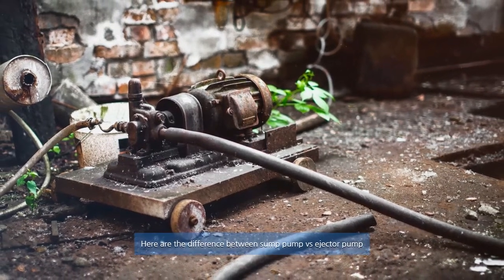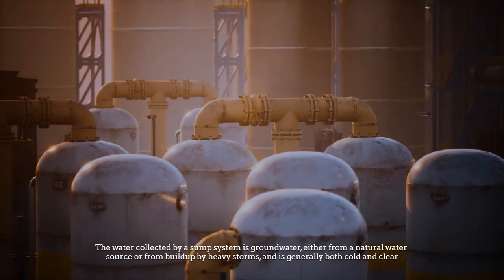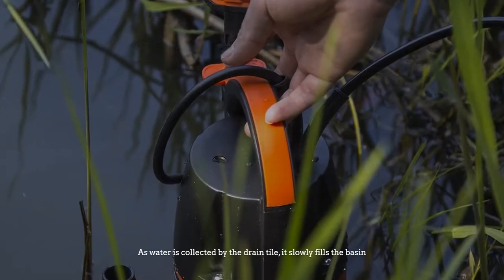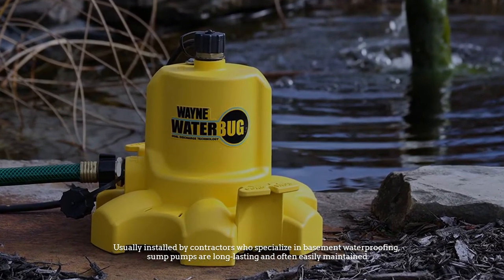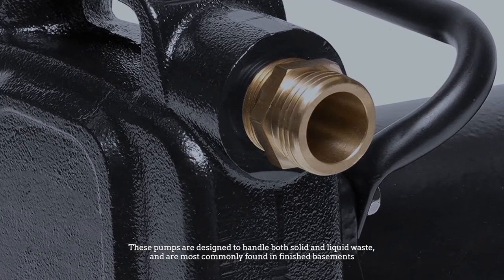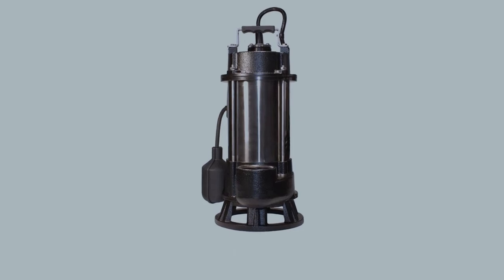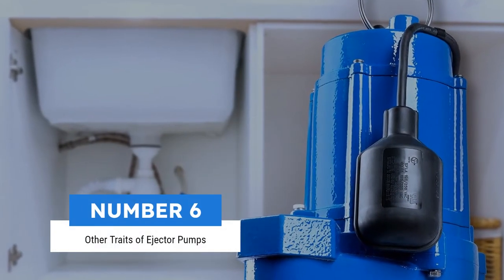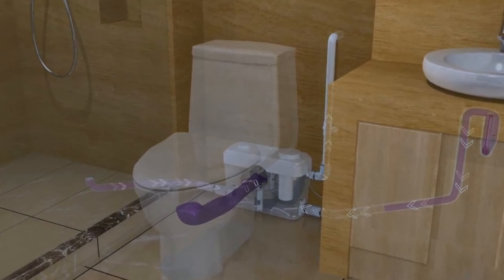Sump Pump vs Ejector Pump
Here is the difference between a sump pump vs ejector pump. So, let's go.
1.  Superior Pump 91250 1/4 HP Thermoplastic Submersible Utility Pump
2.  Zoeller M53 Mighty-mate Submersible Sump Pump
3.  Wayne RPP50 Cast Iron Sewage Pump
4.  BURCAM 401446PZ 3/4HP Complete Sewage Grinder Pump

NUMBER 1.

Sump Pumps
Sump pumps are small water pumps that are available in either pedestal or submersible models. These pumps protect your basement from flooding. The water collected by a sump system is groundwater, either from a natural water source or from buildup by heavy storms, and is generally both cold and clear. Flooding from excess groundwater can damage or destroy the contents of your basement and may lead to mold or mildew.

NUMBER 2.

How Sump Pumps Work
A tank at least two feet deep, known as a sump basin, is installed under the basement floor. The pump itself is connected to an interior or exterior drain tile system. As water is collected by the drain tile, it slowly fills the basin. Your sump pump activates when the water level reaches a certain height, triggering the float switch. Once the sump pump activates, it takes the excess water from the basin and pumps it out through a discharge pipe.

NUMBER 3.

Other Traits of Sump Pumps
Usually installed by contractors who specialize in basement waterproofing, sump pumps are long-lasting and often easily maintained. Many models also include a backup battery to enable them to keep your basement free of flooding, even in power outages caused by heavy storms.

NUMBER 4.
Ejector Pumps
Ejector pumps may look like a sump pump, but they have a very different function. These pumps are designed to handle both solid and liquid waste and are most commonly found in finished basements. This waste commonly referred to as “black water”, poses a greater health risk due to the presence of contaminants such as human waste. Flooding by black water poses a health risk and must be carefully cleaned.

NUMBER 5.

How an Ejector Pump Works
Like sump pumps, ejector pumps have a basin installed under your basement floor. However, unlike sump basins, an ejector basin collects wastewater from the floor drain, washer, basement sinks, and below-grade bathrooms. The pump’s discharge pipe is connected to a sanitary sewer line. On ejector pumps where sewage is also handled, the lid to the basin is kept sealed and a vent pipe safely evacuates sewer gasses.

NUMBER 6.

Other Traits of Ejector Pumps
Ejector pumps are often referred to as sewage pumps or sewage grinder pumps. They do not require regular maintenance but may get clogged by large solid objects or fail to activate, causing a backup. In such cases, there is a chance of minor flooding. Black or greywater floods must be carefully cleaned due to the health risk, but are often on a smaller scale than groundwater floods.